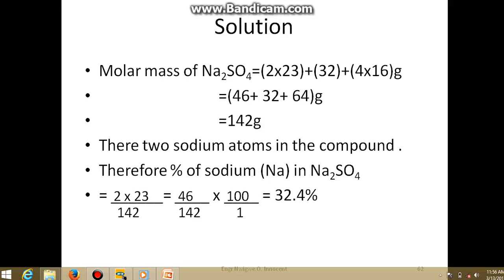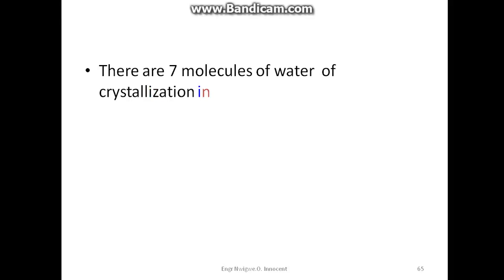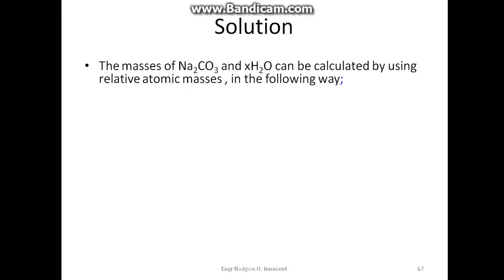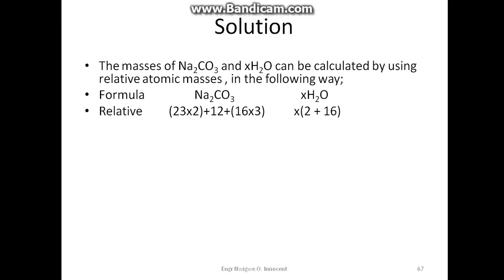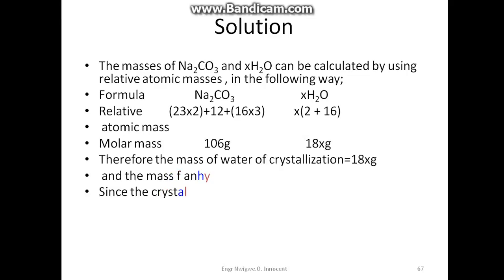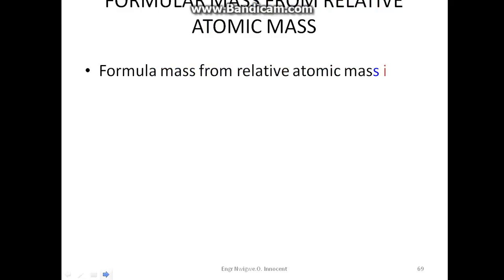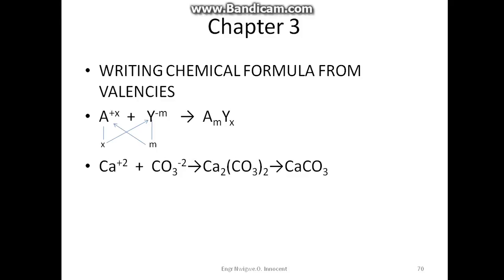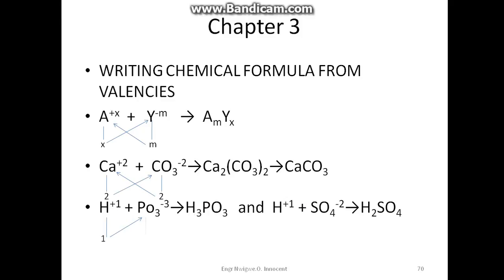Relative atomic mass and formulae mass and valencies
chem 10-relative atomic mass and formulae mass and valencies and chemical formula ,emperical formular , structural formular